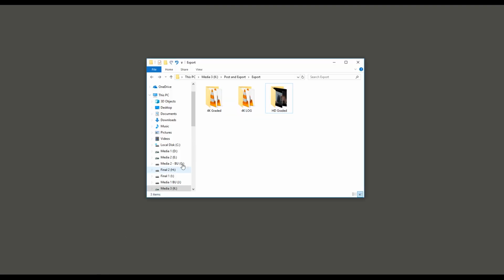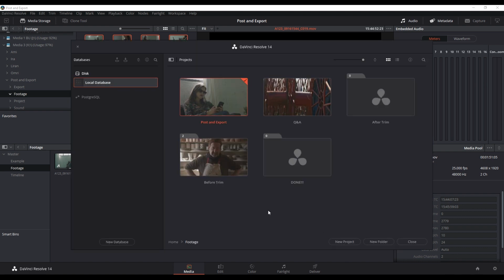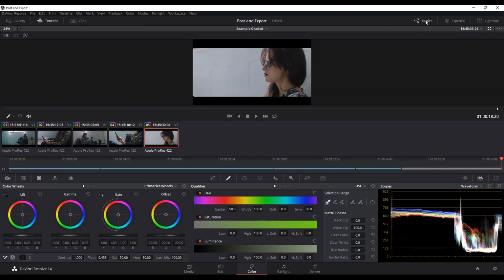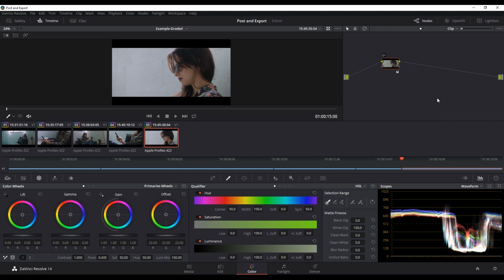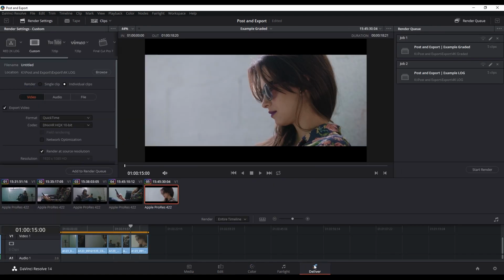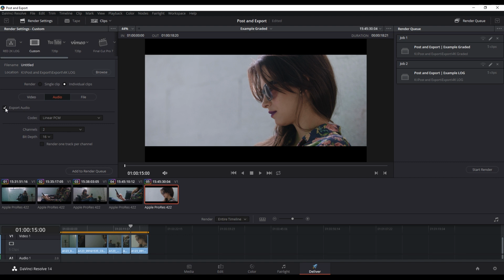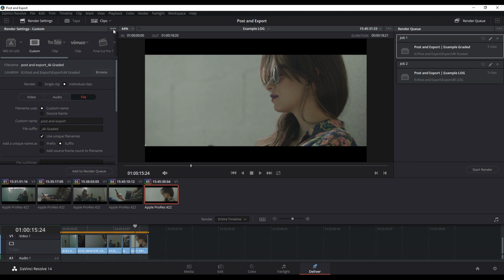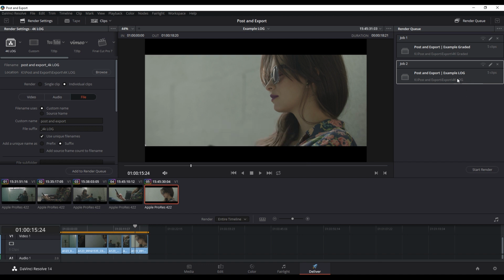Artgrid Export Workflow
For exporting RED RAW R3D files, We use the following workflow:

1. Use the exact same workflow as shown on the video until you reach the export stage.
2. Export your timeline as a Final Cut Pro 7 XML file.
3. Open the XML file in the REDCINE-X PRO program
4. Send your timeline to render in R3D format to a 4k RAW folder destination.
5. Then each clip will be created as a folder, and in order to upload the story, we must zip each folder so it will be uploaded as a file.
6. Download the free programs called "PeaZip" and "FileRenamer"
7. In PeaZip: Click "Add", drag in all of your exported RAW clip folders, then check "Add each object to a separate archive" and "Archive to original path", and click OK. When it asks you if to delete original files after archiving then click YES.
8. Then open FileRenamer, and rename all the zip files the same as your Graded files, except instead of "4K Graded" put in "4K RAW" in the name.
9. That's it!

** We will release another video soon explaining the RED RAW export workflow.